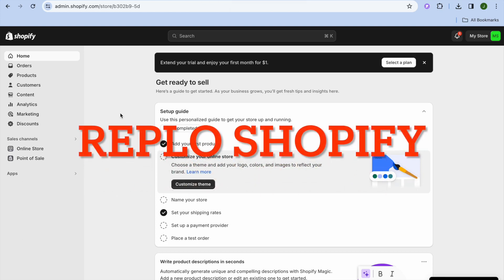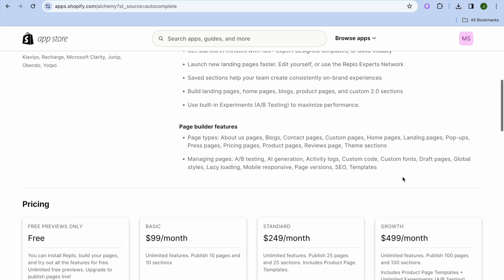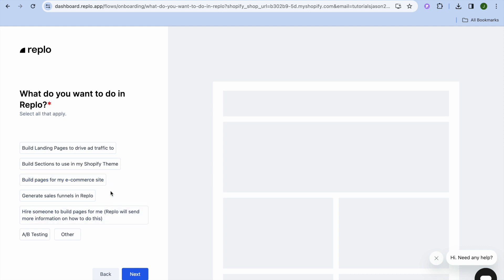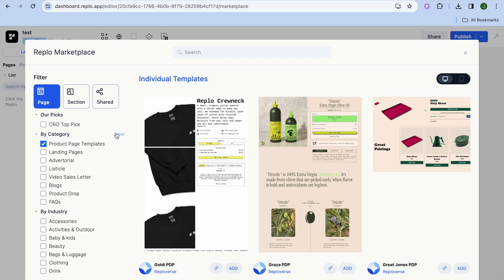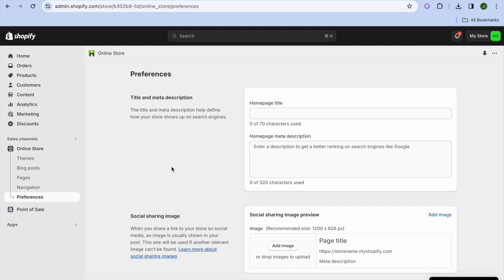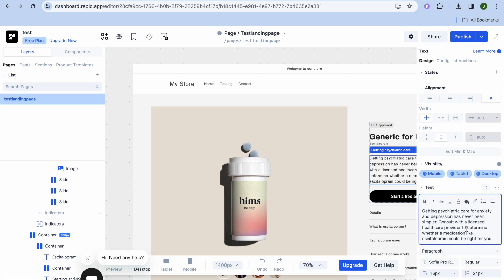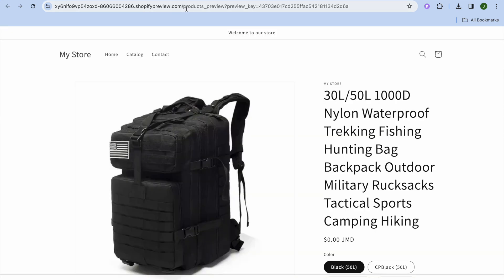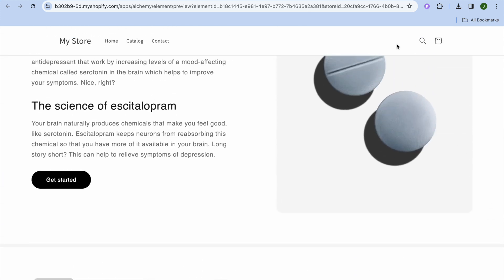REPLO SHOPIFY TUTORIAL FOR BEGINNERS 2024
REPLO SHOPIFY TUTORIAL FOR BEGINNERS 2024, AFTER WATCHING THIS TUTORIAL YOU'LL BE ABLE TO CREATE LANDING PAGE USING REPLO.